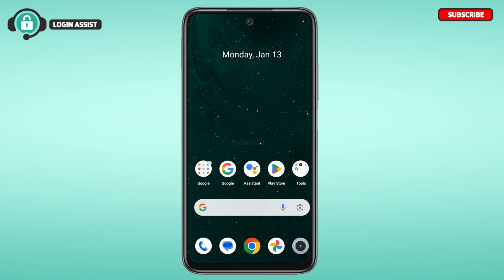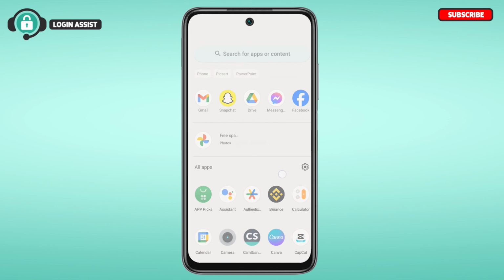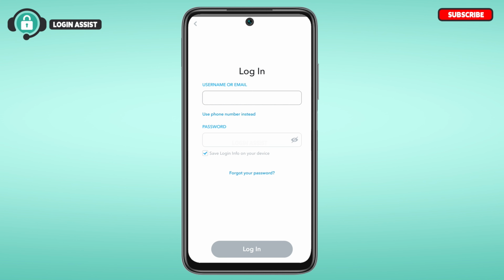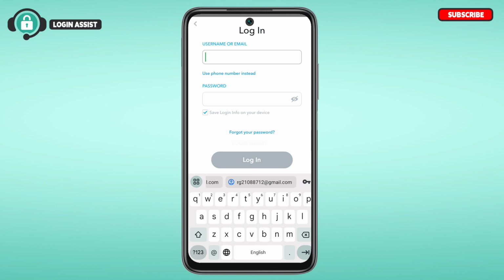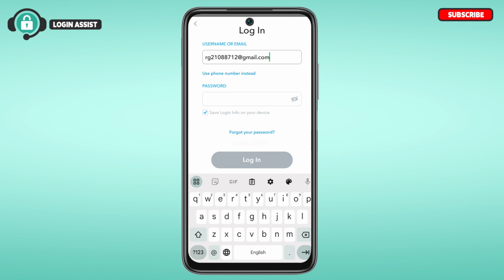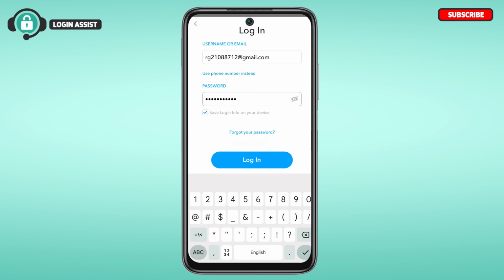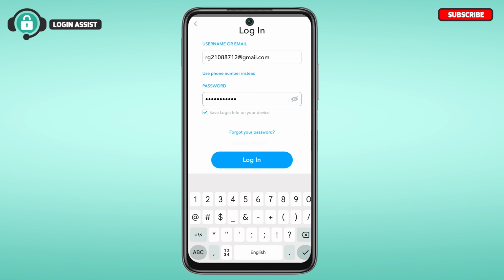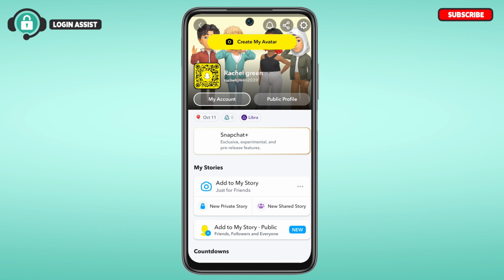Snapchat Login 2025 | Snapchat App Login Guide | Snapchat Account Sign In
These are the steps for the Snapchat app login guide:
Step 1: Download and open the Snapchat app.
Step 2: Tap on the Log In option on the screen.
Step 3: Enter your Username or Email. You can also use your phone number by tapping on use phone number instead.
Step 4: Enter your password and tap on Log In.
With these steps, you can log in to your Snapchat account.
Watch this tutorial video for the process and steps to login Snapchat account.